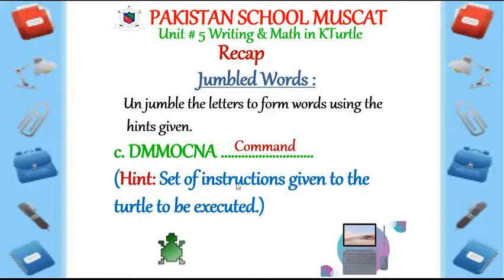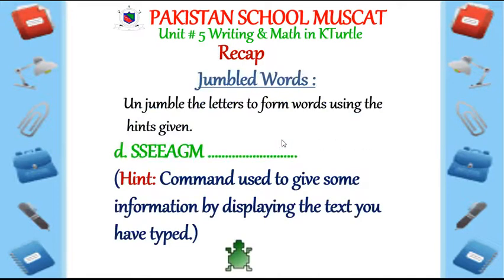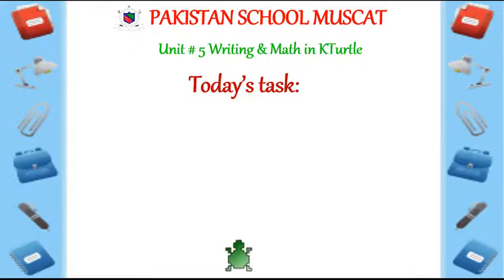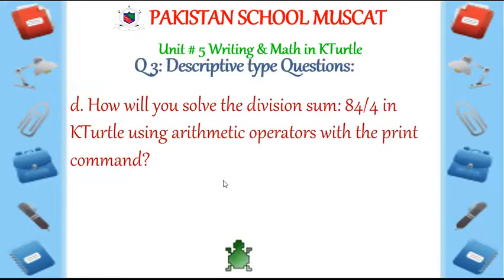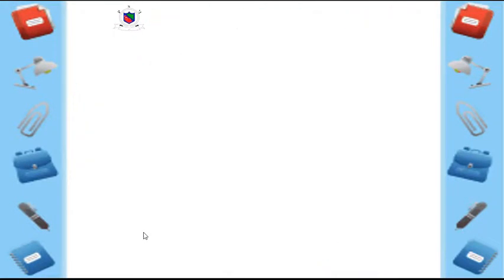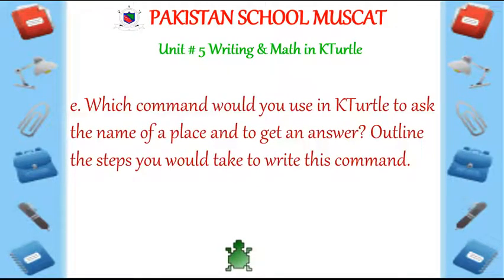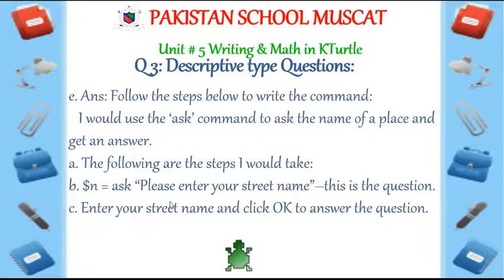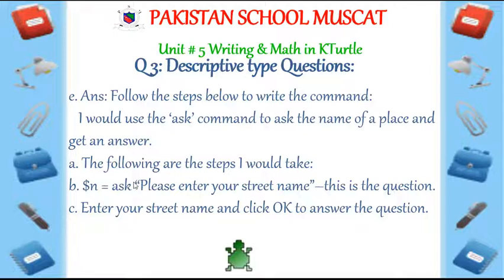Grade 3: Computer Science: Unit # 5 Writing & Math in KTurtle A/Ans (part d & e)